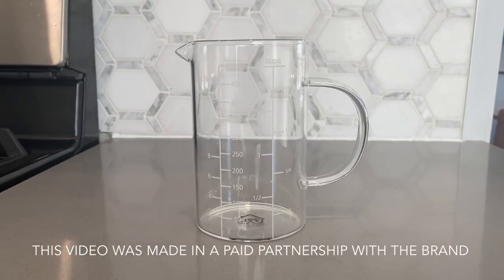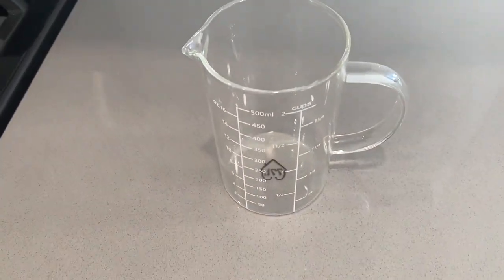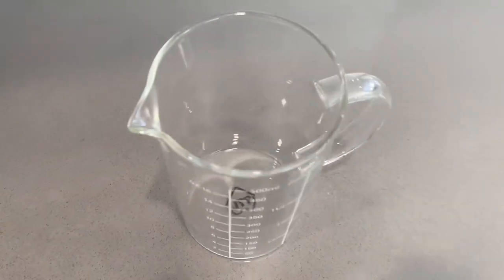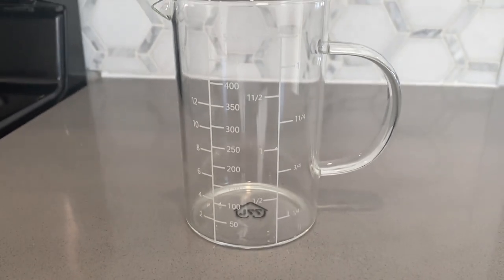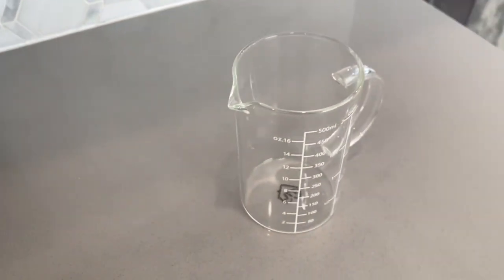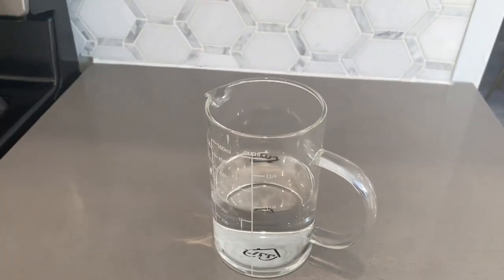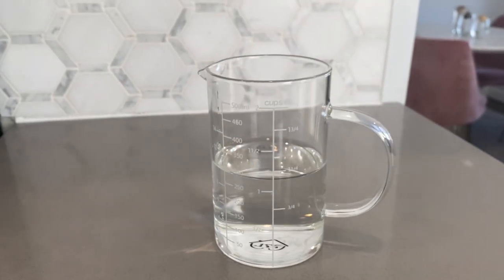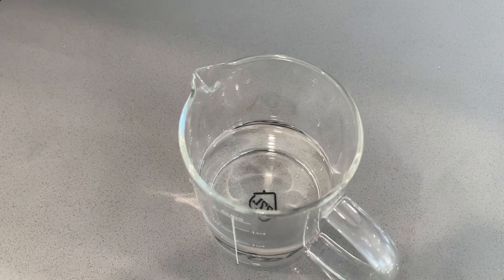Glass Measuring Cup, Insulated handle 77L High Borosilicate Glass Measuring Cup 2 Cup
The 77L Glass Measuring Cup is a must-have kitchen tool for anyone who loves cooking or baking. This measuring cup is made from high-quality borosilicate glass, making it durable and resistant to high temperatures. It has a 500 mL (0.5 L) or 2-cup capacity, which is perfect for measuring liquids such as water, milk, or oil.

One of the standout features of this measuring cup is its insulated handle, which makes it comfortable to hold even when measuring hot liquids. The V-shaped spout ensures easy pouring, and the cup is designed with an easy-to-read measurement scale, allowing you to quickly and accurately measure your ingredients.

This measuring cup is not only perfect for home use but also for professional kitchens and restaurants. Its high-quality glass construction ensures it can withstand the rigors of everyday use, and its easy-to-read measurements make it an indispensable tool for any cook or baker.

Overall, the 77L Glass Measuring Cup is a well-designed, high-quality kitchen tool that is a great addition to any kitchen. Its durable construction, insulated handle, and easy-to-read measurements make it a must-have for anyone who loves cooking or baking.